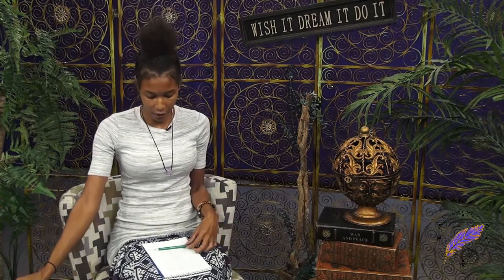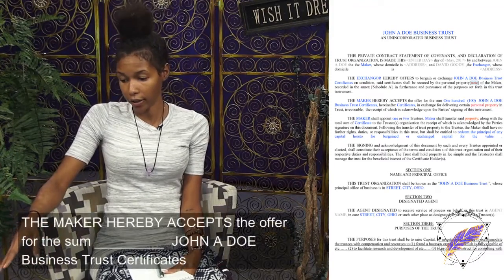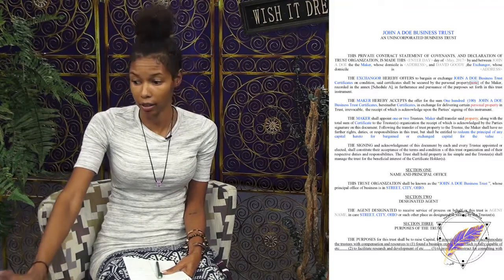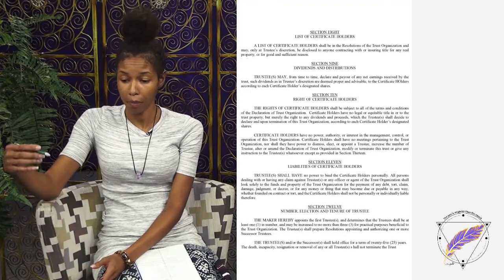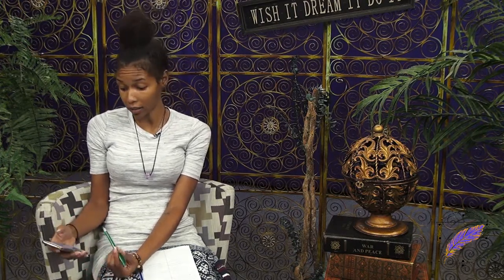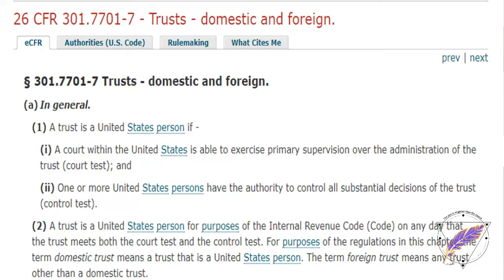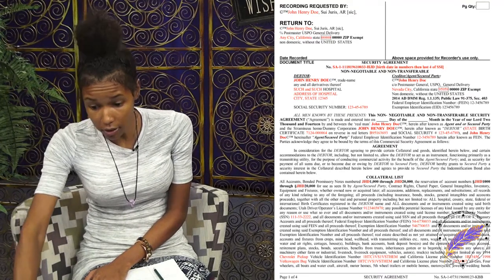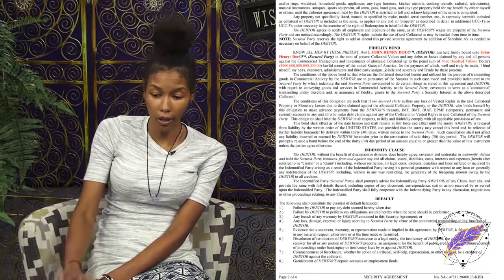Estate Planning Pt. 2 - Trust Law